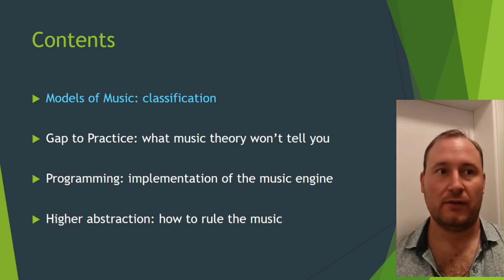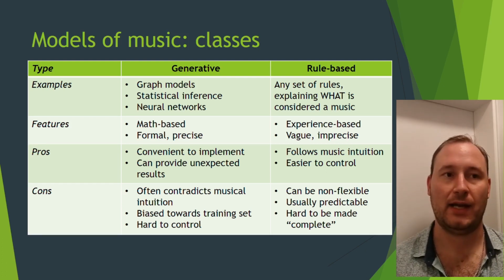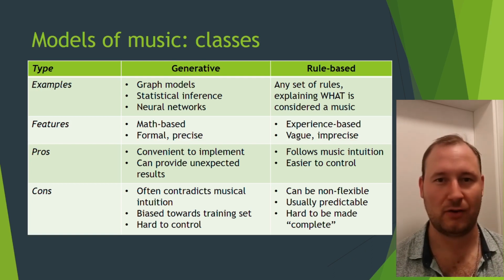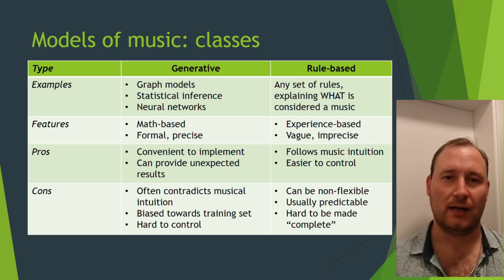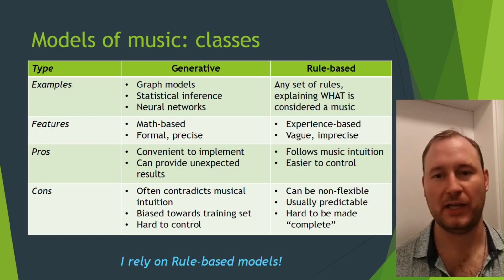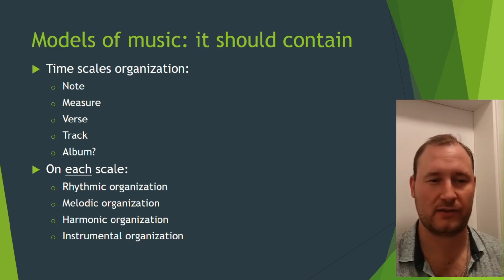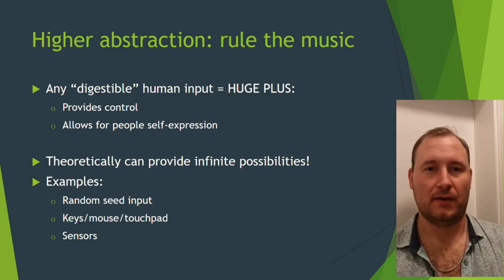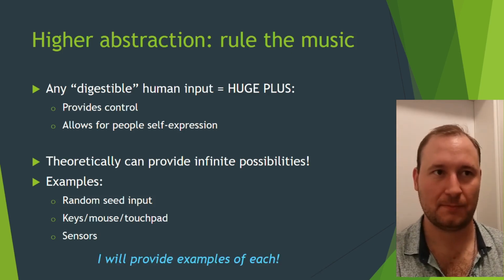Music Modelling: Introduction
Learn how to arrange and implement music making engine into your software. This video series describe my approach to design rule-based models of music, which can turn a chaotic set of sounds into musically perceivable sound matter. I will provide basic mathematical and physical origins of the studied musical concepts, as well as the practical way of their realization into a self-consistent music playing engine.

Get info about my latest developments and plans. for more information.